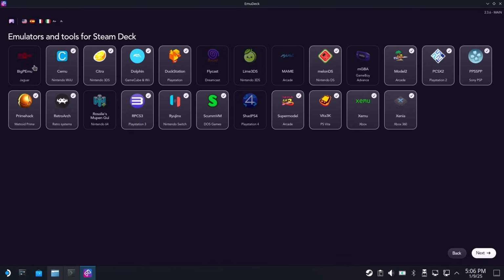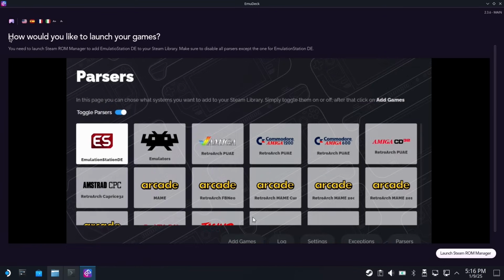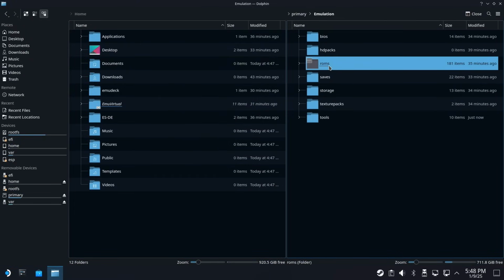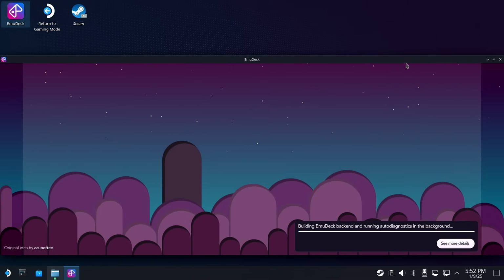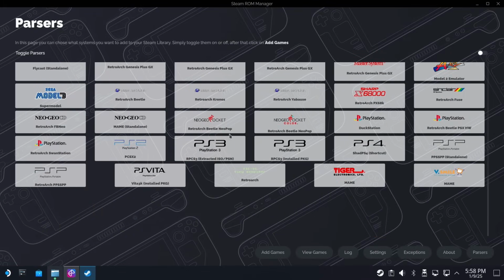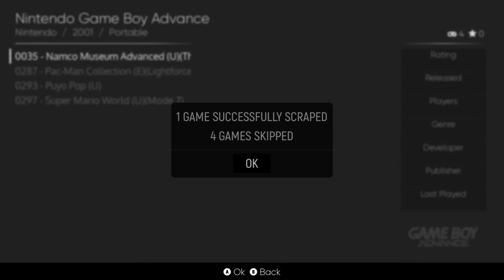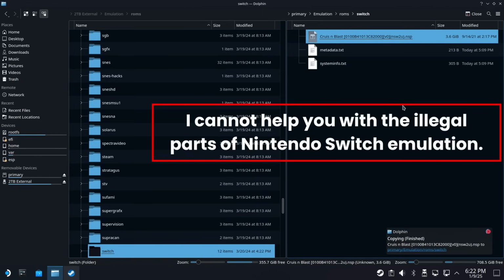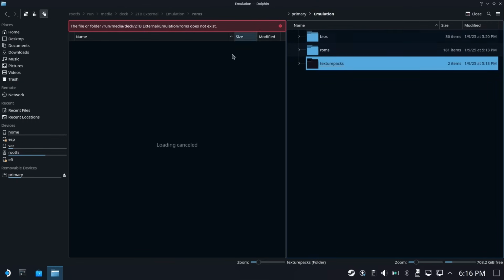DEPRECATED for v6. Check the description for the new update.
The world famous tutorial for EmuDeck is now at V5 - complete with everything you need to set up, configure and use EmuDeck.

I'll take you through the features, help you set up "the hard parts" and give you some insight on the tool.  As usual we'll "teach" as we "do" - and once you're done with this video - you'll be ready to tackle almost anything within EmuDeck's framework.

Yes, we're going to show you how to "put back in" that recently "removed" Y* emulators as well.

Chapter Jumps
00:00 - Warnings and Info
00:19 - Bumper
00:24 - EmuDeck Install Overview
01:18 - Creating EmuVirtual
02:42 - Setting up SUDO Password
03:05 - Downloading EmuDeck's Installer
03:38 - Installing The Installer
03:58 - Install Wizard
07:03 - Installation Begins (changes from last version)
07:16 - Understanding Emulation Location
07:39 - Overview on Moving Emulation Folder
08:25 - Deciding How To Launch Games
08:50 - Injecting ESDE with SRM
10:13 - BLUE YOSHI = DONE!
10:21 - Restart After Install
11:01 - Checking in with Bios Checker
11:27 - Fixing ESDE Not In Steam Issue
11:58 - ESDE First Run
12:40 - Getting BIOS Files And ROMS In Place
13:28 - Copying BIOS Files for PS1/2
14:20 - Revisiting BIOS Checker
14:40 - Copying ROM Files For PS1/GBA
15:25 - Back into ESDE for Testing SPF
              / Double Entry Discussion
16:28 - Compressing BIN/CUE And Others
18:40 - Instant Gratification; EmuDeck Store
19:17 - Testing Our Compressed and Store Games
20:08 - Injecting PS1 Game Into Steam (SRM)
22:01 - More on Why To Use EmuVirtual
23:08 - EVERYTHING About Scrapping Media
25:00 - Scrapes Fail?  LET'S FIX IT!
27:22 - Restoring the Y Emu and Configuration
29:34 - If something dies, try this!
30:00 - EmuDeck Bonus Features
30:55 - Uninstall (Plus Tricks and Tips)